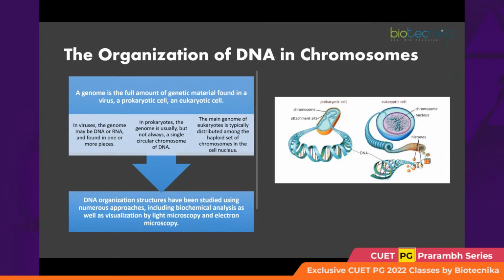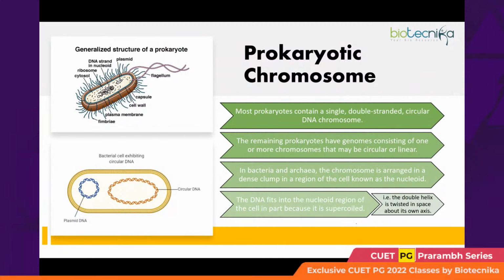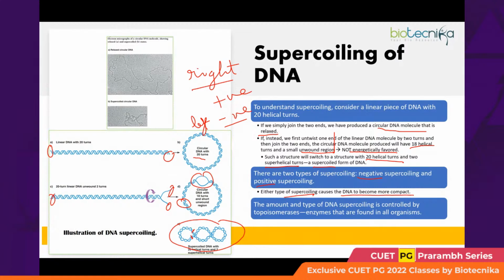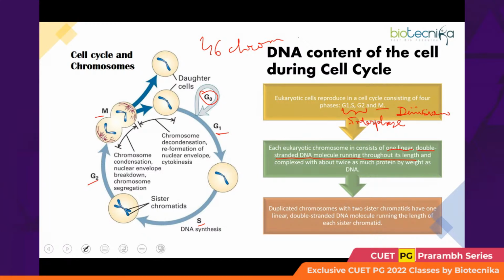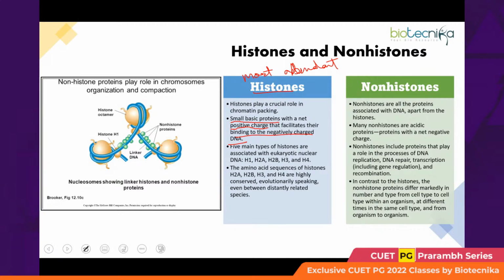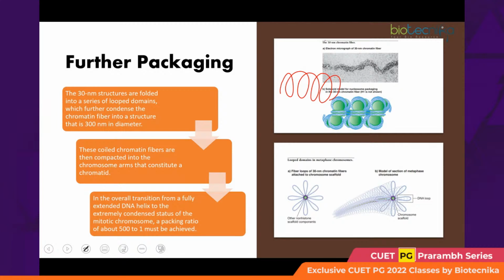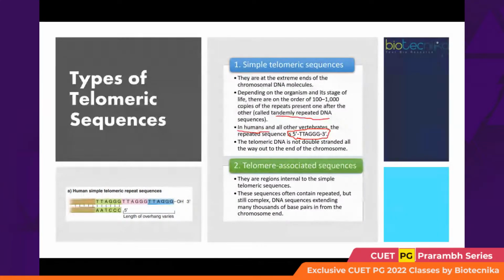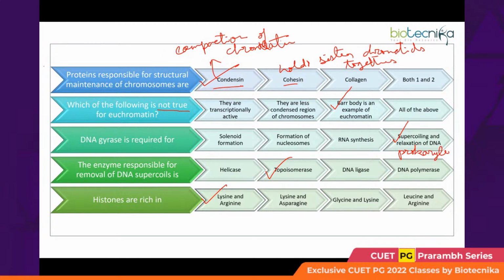CUET PG Prarambh Series - Day 4- Chromatin structure and Function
The CUET PG Prarambh Series will be a FREE session on BioTecNika’s YouTube channel. This series will be held over the course of 16 days and our expert faculty at BioTecNika will help you understand the much-needed concepts and give you the confidence to succeed in this entrance examination to the university of your dreams.